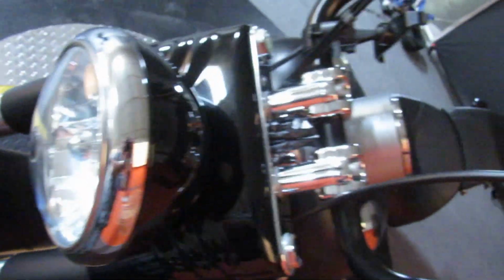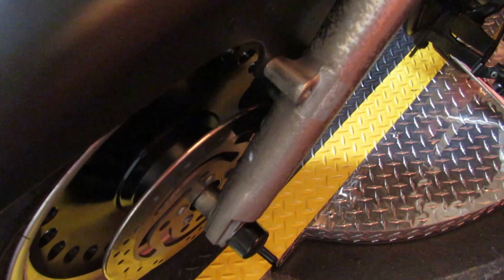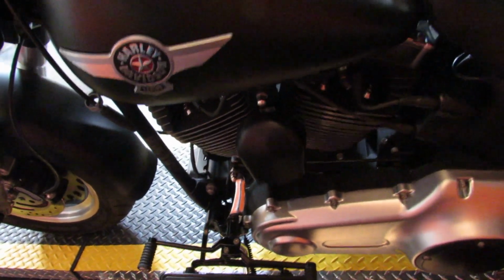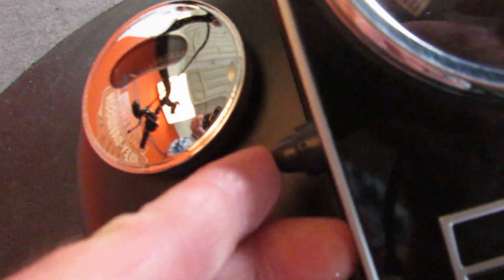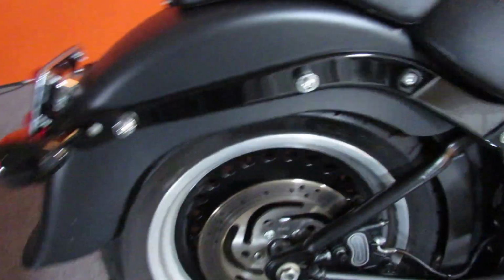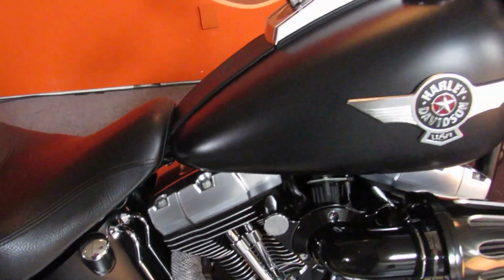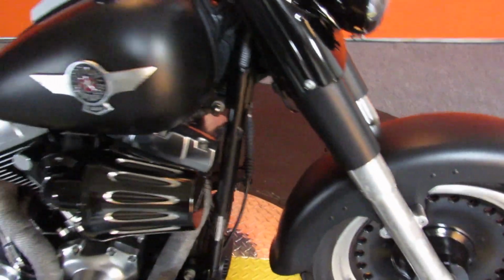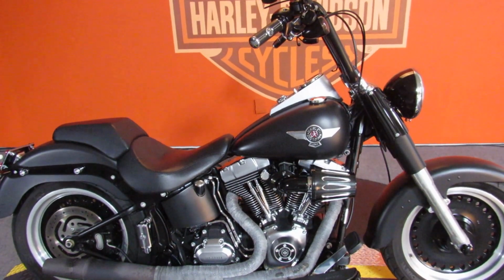2010 Softail Fat Boy at Biggs Harley-Davidson San Marcos, CA